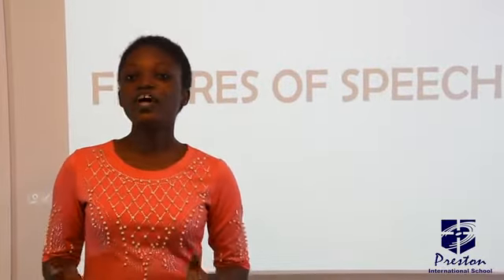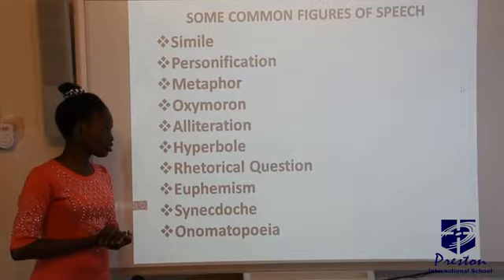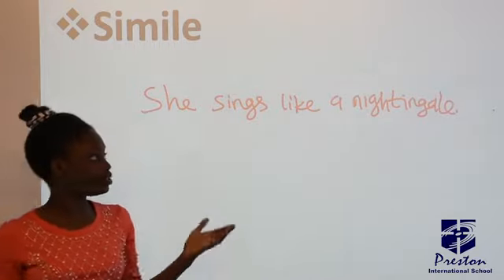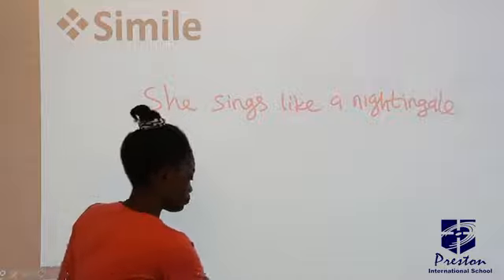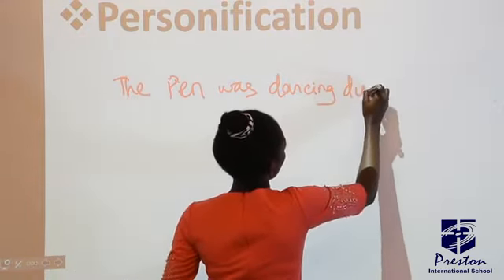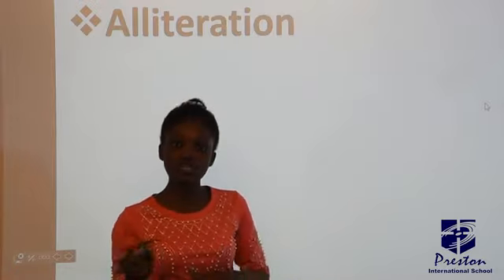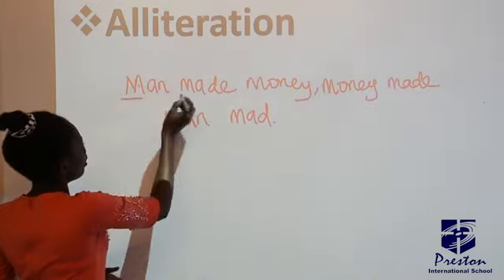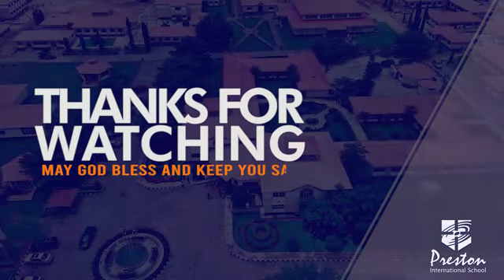Figures of Speech - JSS1 English